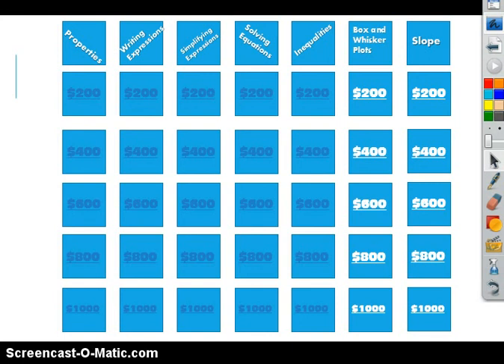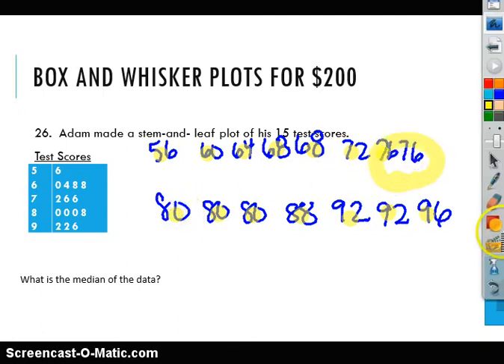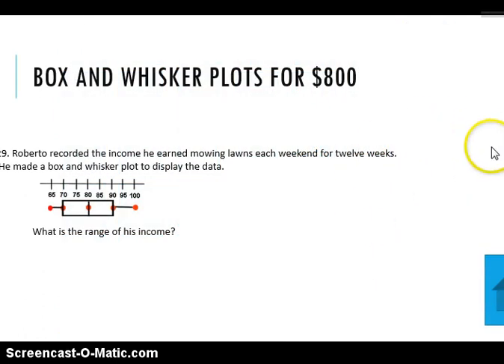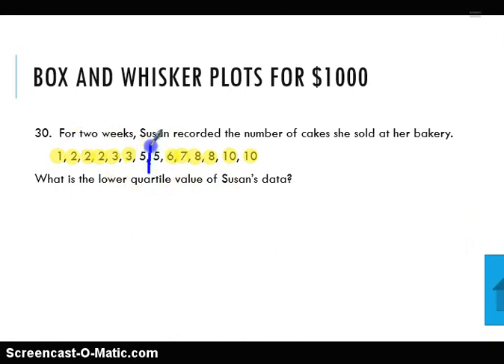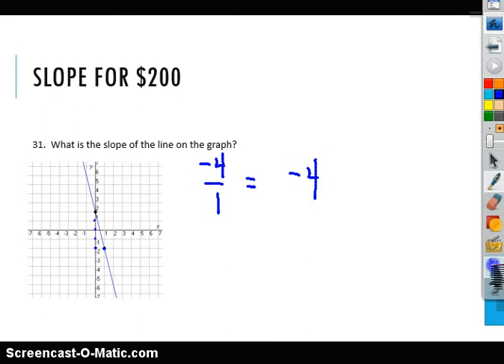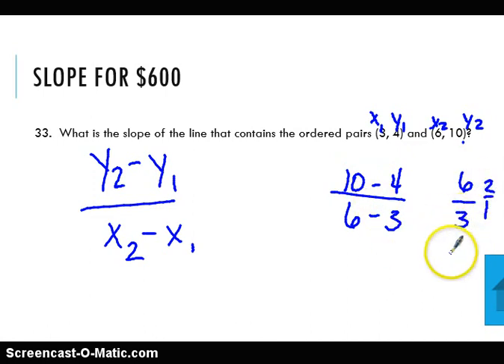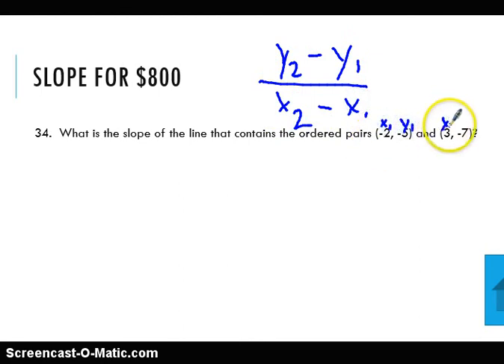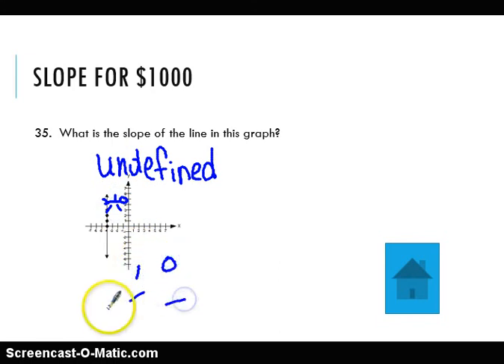Jeopardy- Box and Whisker Plot and Slope